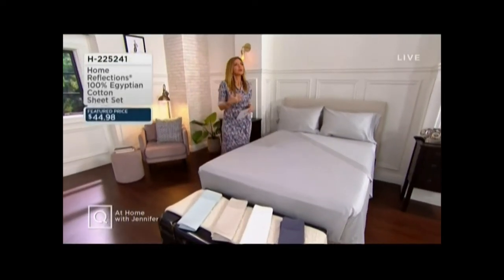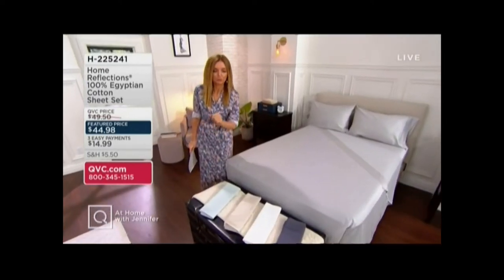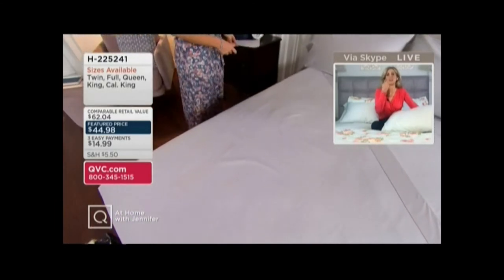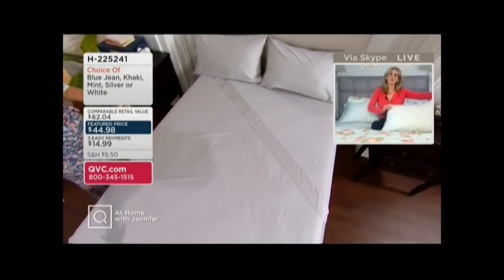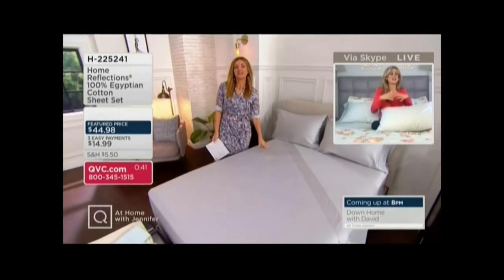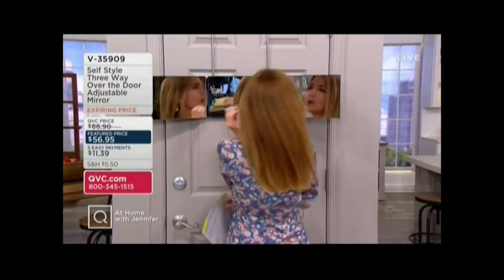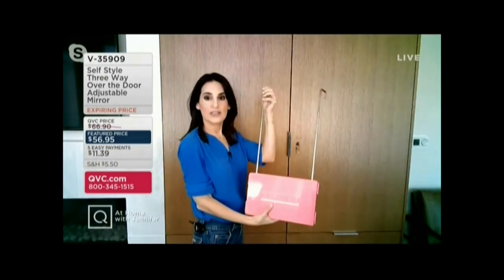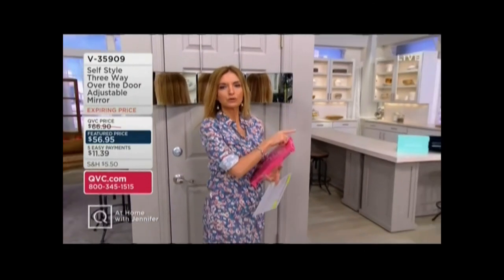JEN COFFEY, AMY SCAGLIONE AND BROOKE MILLS QVC 2 11 21